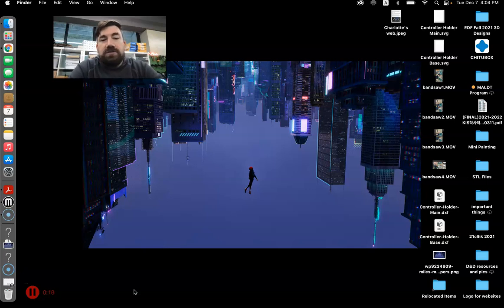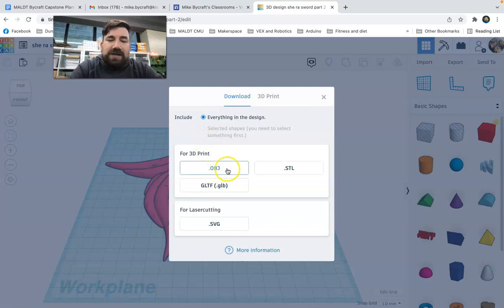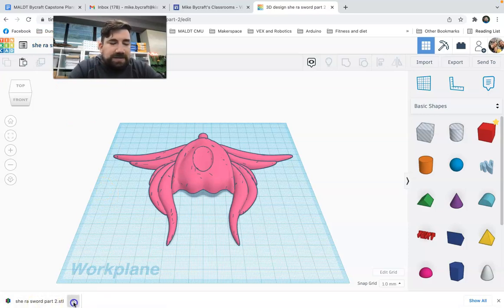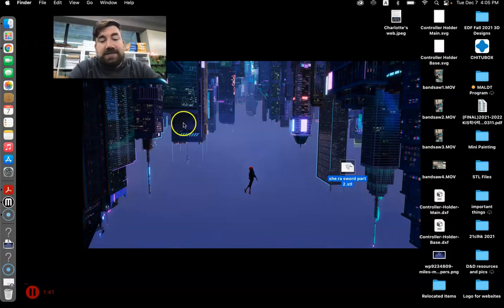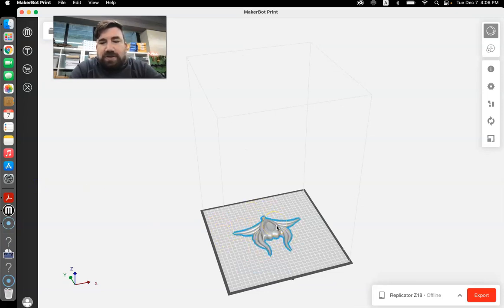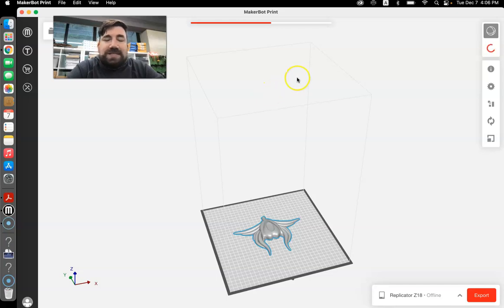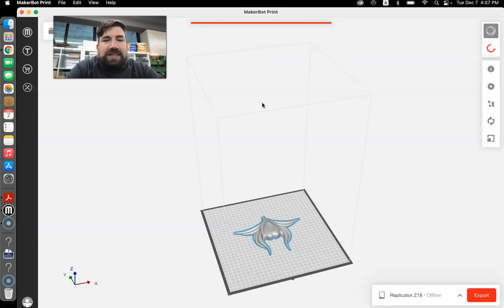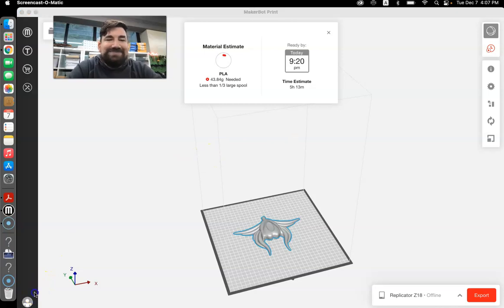How to Export from TinkerCAD for 3D Printing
So you've created something awesome in TInkerCAD and want to 3D print it. Awesome, congratulations. Here's an easy guide to exporting that file, and how to slice that .STL file and get it set up for your printer.

I use the MakerBot software as an example, but most proprietary 3D printer software works the same way.